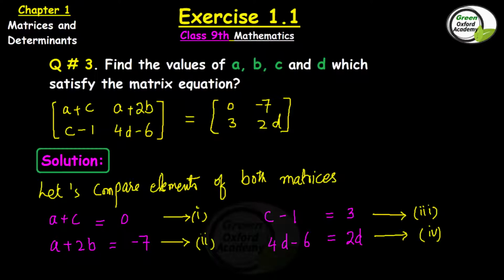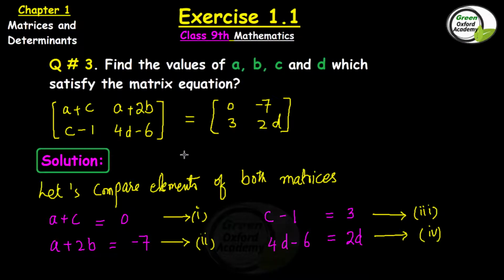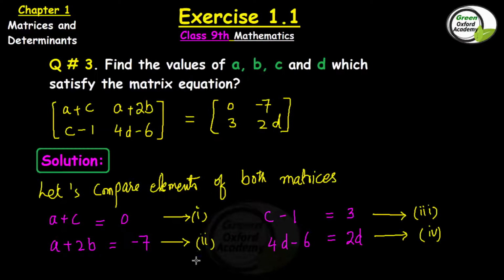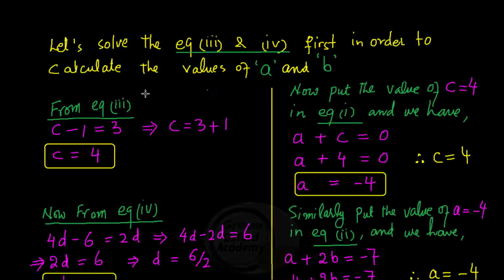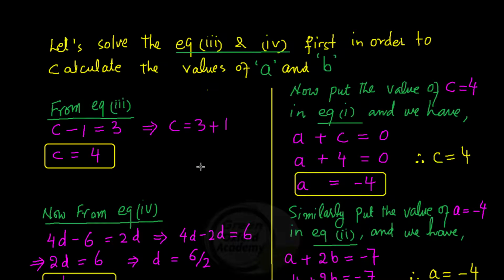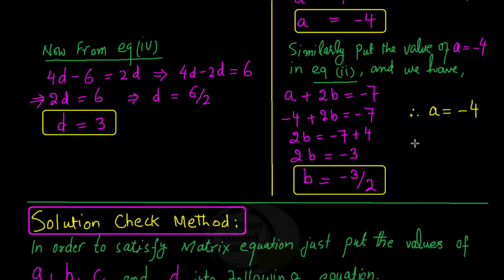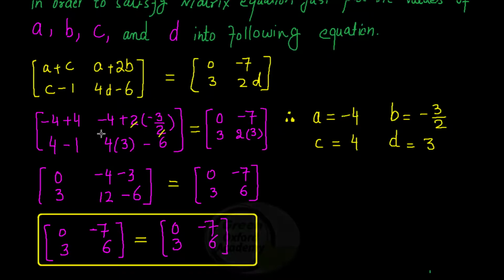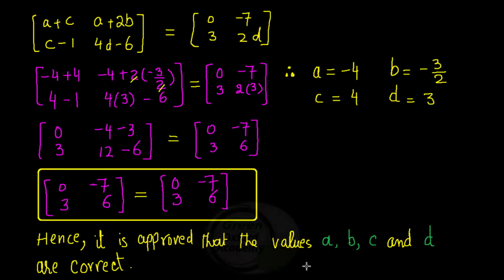Exercise#1.1 [Q#3] Equal Matrices (Chapter 1) || CBSE Class 9 Math (in English)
CLASS 9  Math:   Matrices and Determinants (Chapter 1)
EXERCISE 1.1
Q#3. Find the values of a, b, c and d which satisfy the matrix equation?

Students Learning Outcomes:

After studying this unit , the students will be able to:
1. Define
• a matrix with real entries and relate its rectangular layout (formation)
with real life,
• rows and columns of a matrix,
• the order of a matrix,
• equality of two matrices.
2. Define and identify row matrix, column matrix, rectangular matrix,
square matrix, zero/null matrix, diagonal matrix, scalar matrix,
identity matrix, transpose of a matrix, symmetric and skew symmetric matrices.
3. Know whether the given matrices are suitable for addition/
subtraction.
4. Add and subtract matrices.
5. Multiply a matrix by a real number.